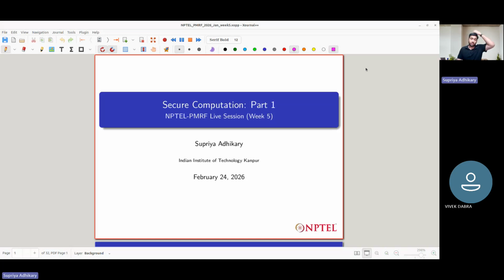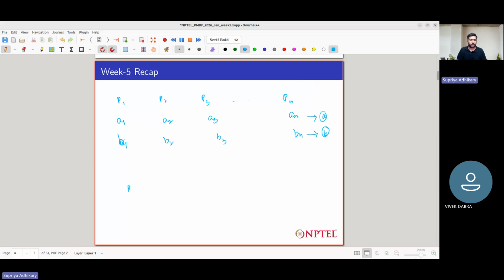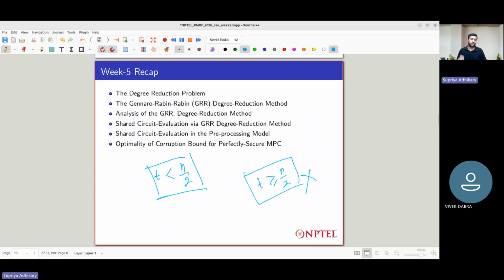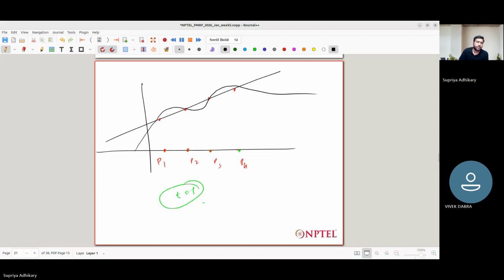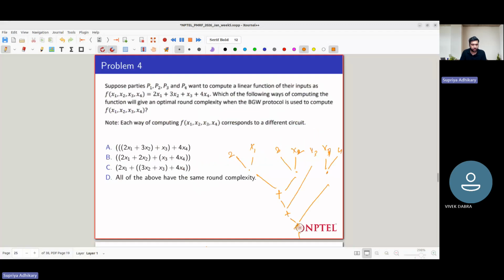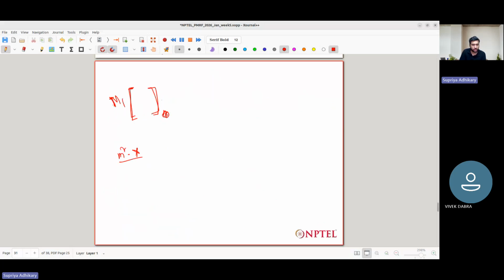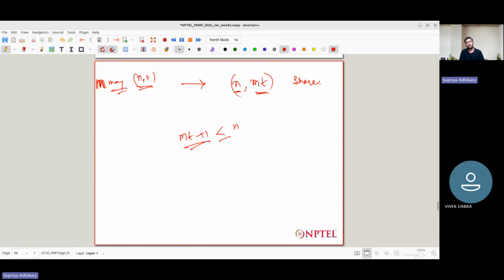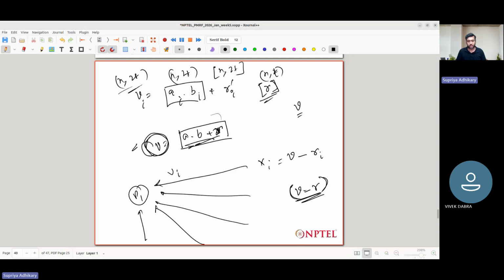NPTEL Problem Solving Session 5- Secure Computation Part I (Jan 26)